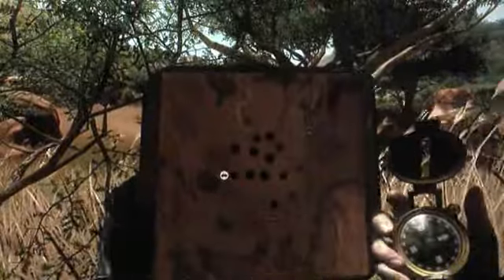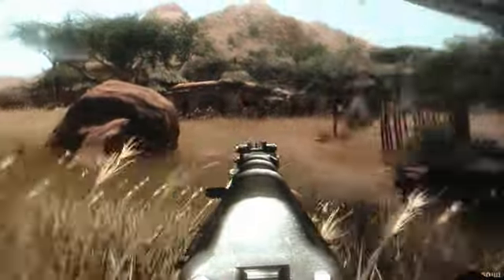Far Cry 2 Videogamer Gameplay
- Videogamer shows us their in game footage of Far Cry 2 at the Ubidays